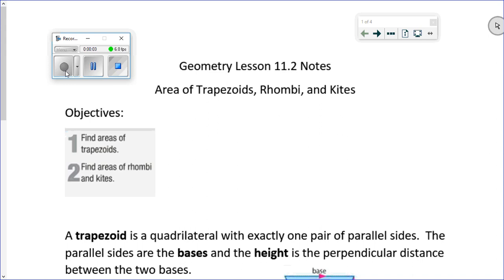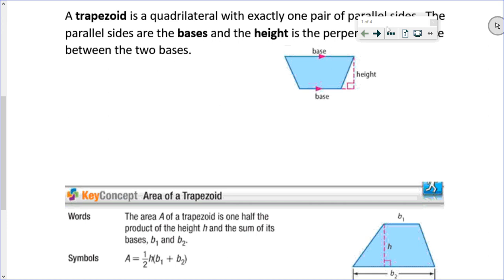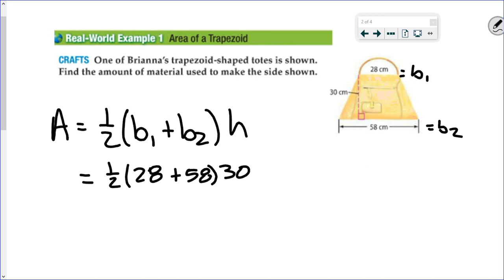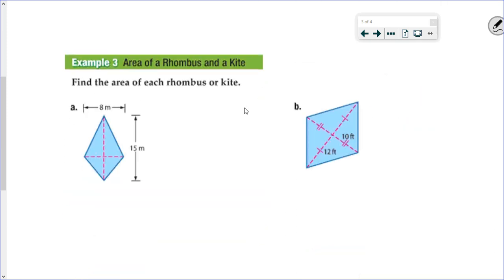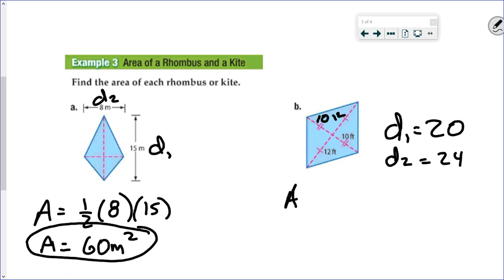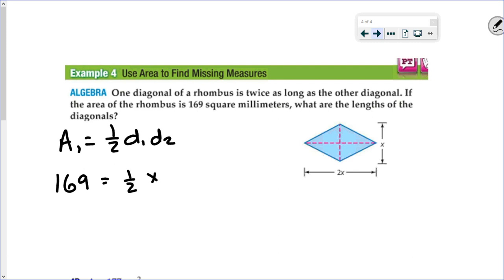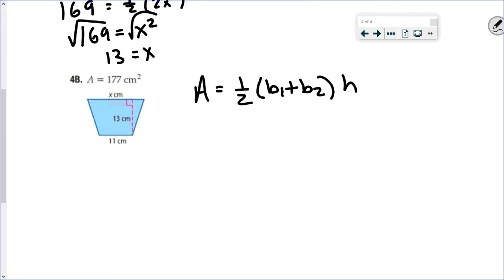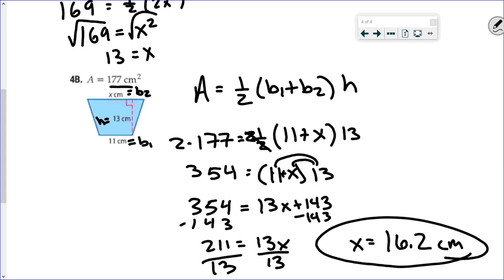11.2 Area of trapezoids, rhombi, and kites